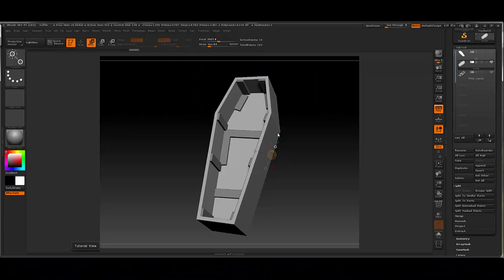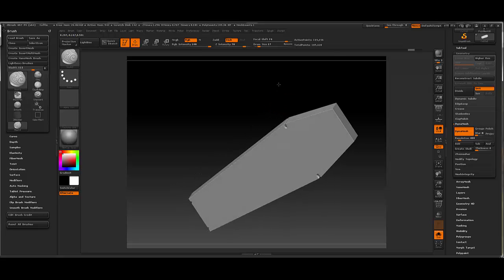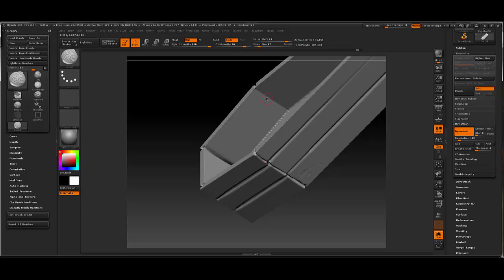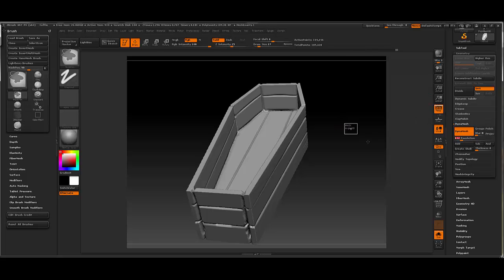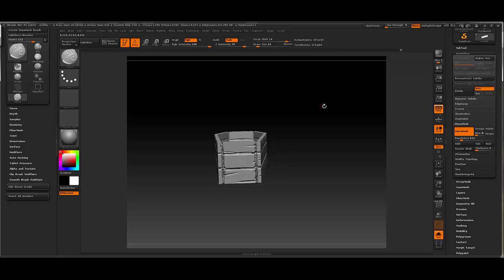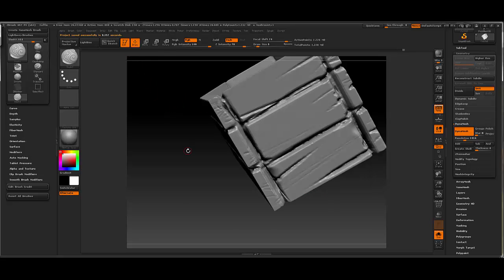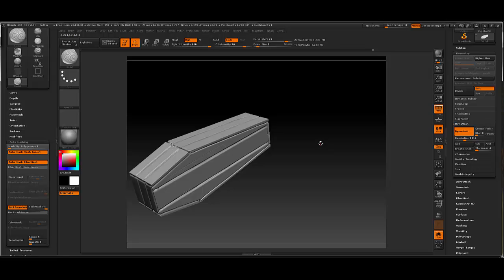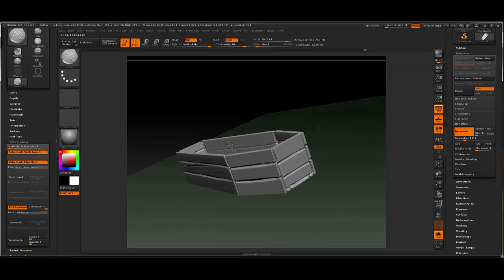Coffin Base Model p2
Part 2 of My coffin sculpting series.